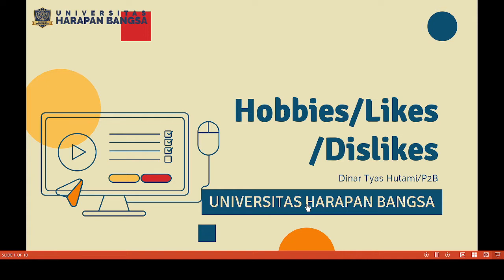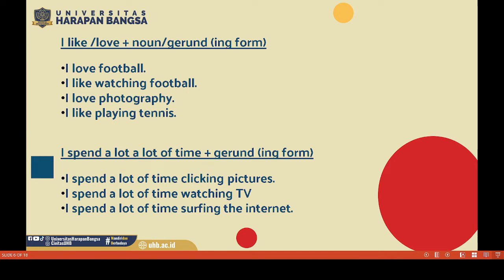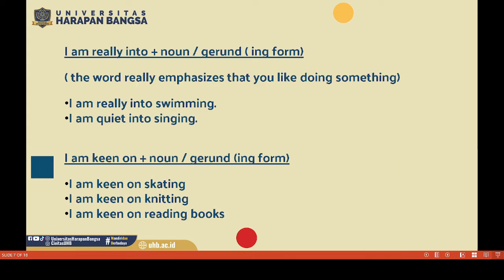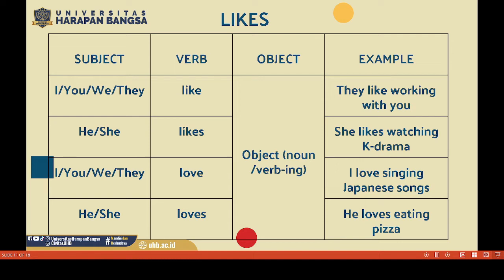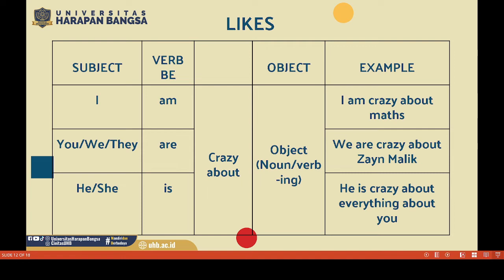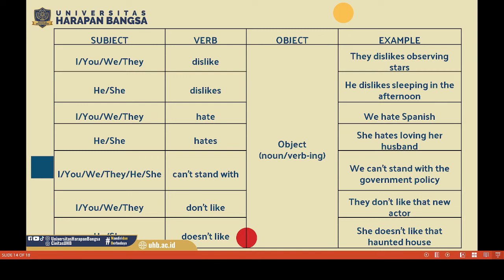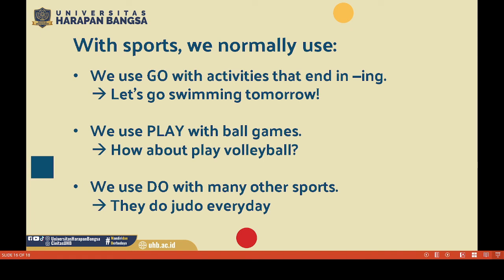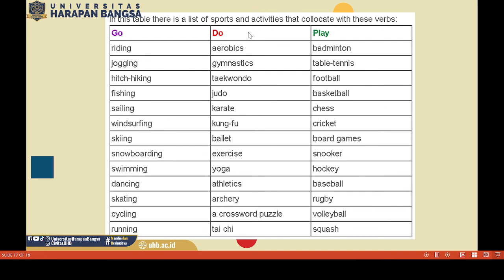Beginner English: Hobbies and Likes/Dislikes